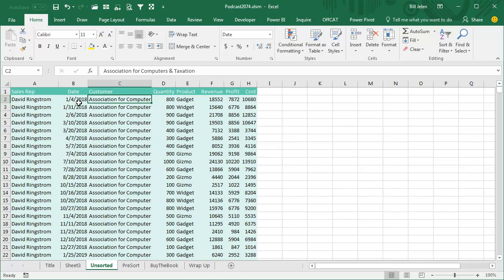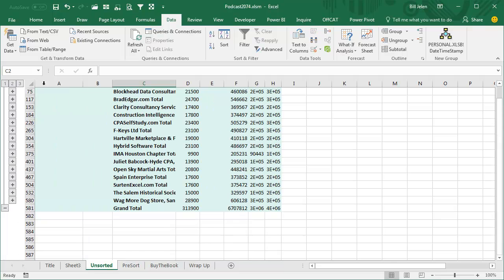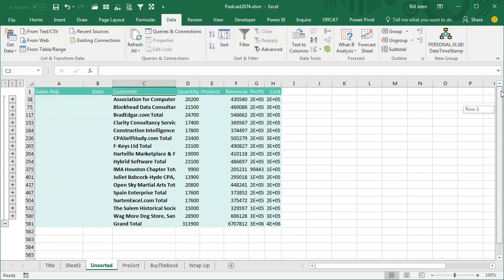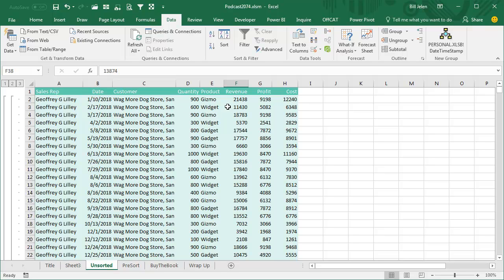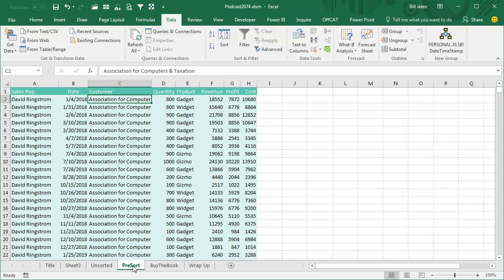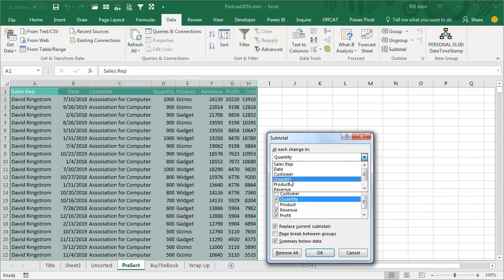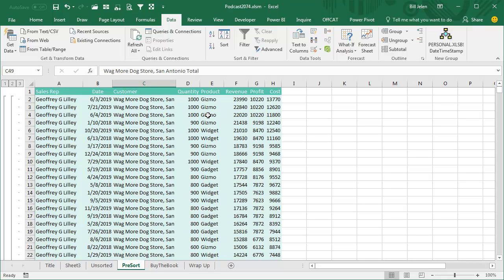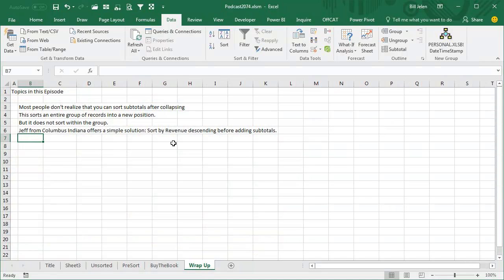Excel - Sorting After Adding Subtotals in Excel - Episode 2074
Microsoft Excel Tutorial: Sorting Subtotals High to Low and Sorting within each customer high to low. This requires a pre-sort and a post-sort.

Welcome to another episode of the MrExcel Podcast, where we share tips and tricks to help you master Excel. In this episode, we'll be discussing a useful tip for sorting subtotals before and after collapsing them. This tip was shared by Jeff during our seminar in Columbus, Indiana on March 30th. Don't forget to check out our upcoming seminars in Bloomington, Indianapolis, and Sarasota.

As you may know, subtotals are a great way to organize and summarize data. But what if you want to sort the subtotals before collapsing them? Well, the first step is to sort your data by a specific column, such as Date. Then, select one cell in the Customer column and use the Subtotal function under the Data tab. Choose "At each change in" Customer and use the SUM function to subtotal the relevant numeric fields. This will insert new rows with subtotals every time the customer changes.

Now, here's where Jeff's tip comes in. If you want to see the largest customer at the top of the subtotals, simply select one cell in the Revenue column and click Z to A. This will bring the largest customer to the top. However, when you collapse the subtotals, you'll notice that the data within the Customer column is not sorted. This is where Derrick's trick, which we've shared in a previous episode, comes in handy.

But what if your manager wants to see the largest customer at the top, but within that customer, they want to see the largest revenue at the top as well? This is where Jeff's simple solution comes in. Before adding the subtotals, sort the data by Revenue in descending order. Then, add the subtotals as usual. When you collapse the subtotals and sort by Revenue again, you'll see that the data within the Customer column is now sorted correctly.

These are just a few of the many useful tips and tricks you can find in our book, Power Excel with MrExcel, 2017 Edition. Don't forget to click the "i" in the top-right corner to check it out. We hope you found this episode helpful and we want to thank Jeff for sharing his tip with us.

This video answers these common search terms:
excel subtotal how to sort
how to sort subtotal data in excel
how to sort subtotals in excel
how do i sort subtotals in excel
how to sort a subtotals list in excel
how to sort by subtotal in excel
how to sort and subtotal in excel
how to data sort subtotal in excel

Table of Contents:
(00:00) Subtotaling by Customer using Sort and Subtotal functions
(00:30) Trick for sorting largest customer at the top
(01:06) Sorting by Revenue before adding subtotals for correct sorting within groups
(02:19) Clicking Like really helps the algorithm

Most people don't realize that you can sort subtotals after collapsing
This sorts an entire group of records into a new position.
But it does not sort within the group.
Jeff from Columbus Indiana offers a simple solution: Sort by Revenue descending before adding subtotals.